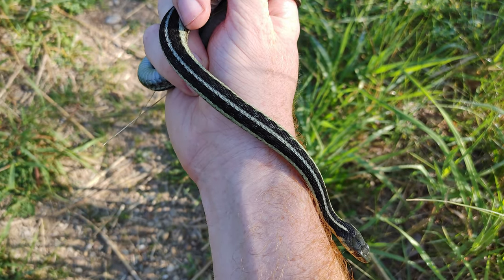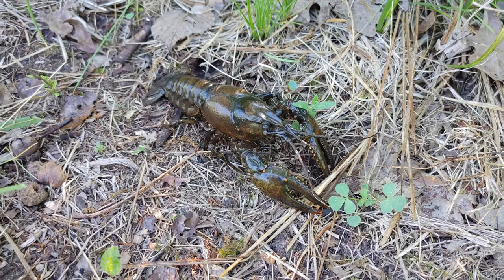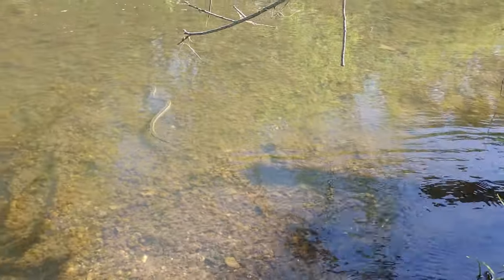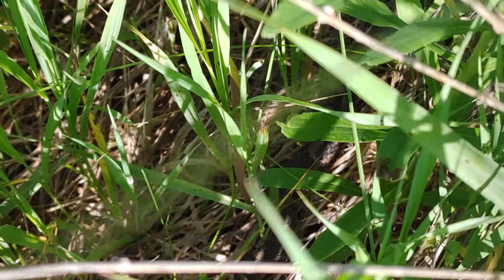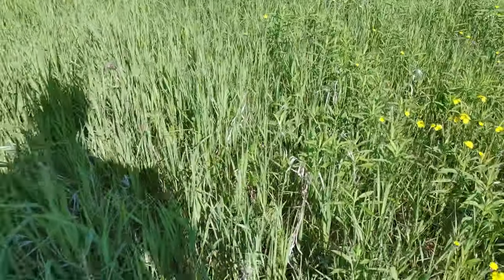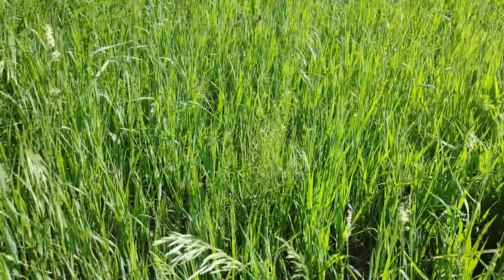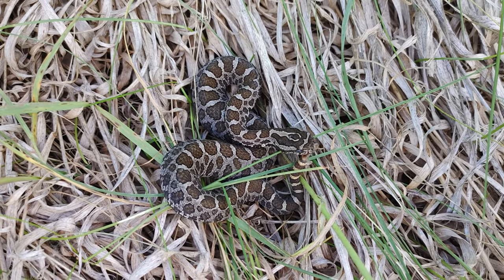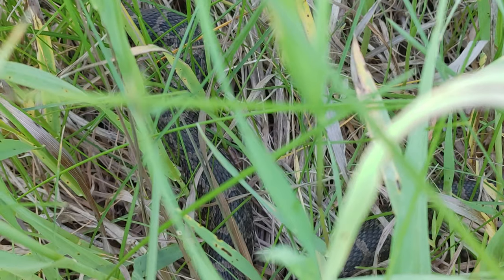Herping for Massasauga Rattlesnakes in Michigan!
Herping for Massasauga Rattlesnakes in Michigan can be hard, but some days you can hit the jackpot!  Join me and my friend Nick as we go in search of these small and elusive rattlesnakes.